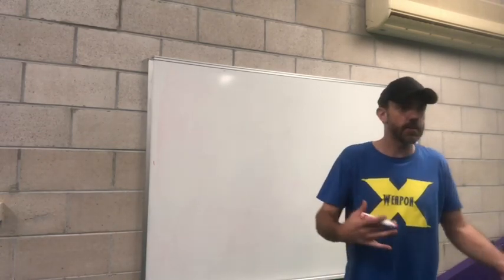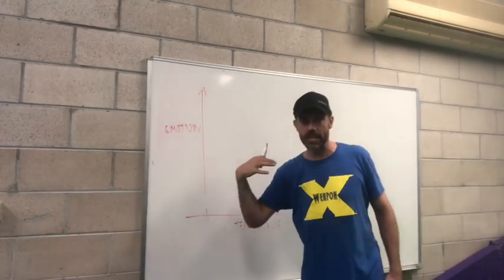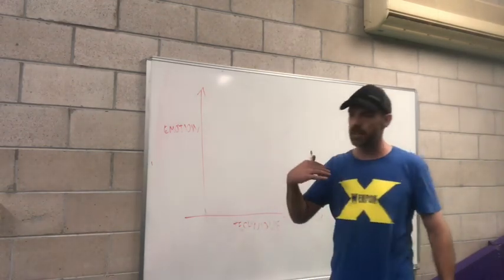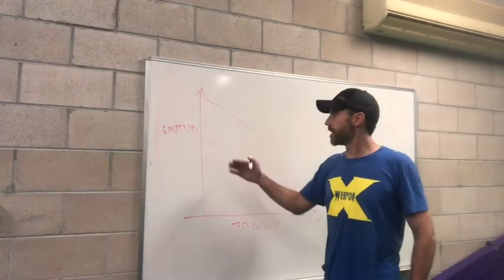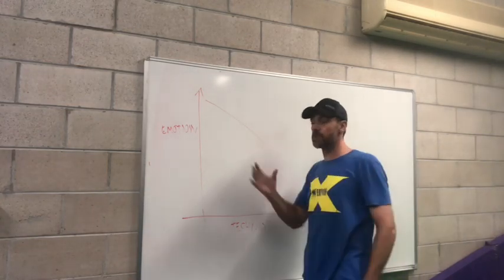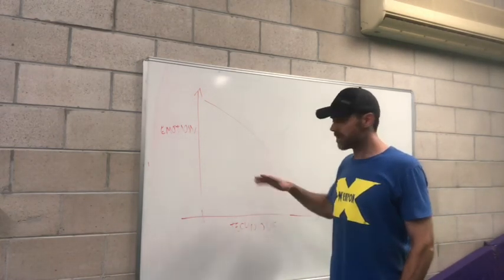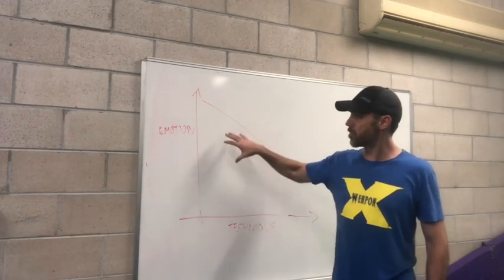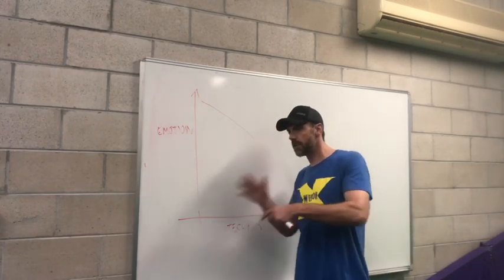The relationship between emotion and technique Part 1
The one ingredient lacking from most peoples training and reality is emotion.